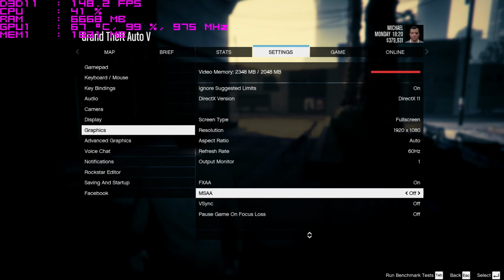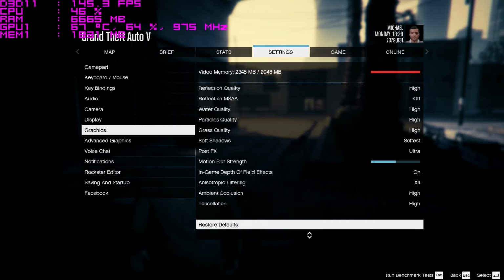Grand Theft Auto V | PC vs PS4 Settings Benchmark Revisited w/ Radeon R9 270 + i5-4690K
After a year and a half of game updates in Grand Theft Auto V, as well driver improvements, how much better does GTAV run?  Let's find out.

Reevaluated PS4 Equivalent Settings:

DX11
1920 x 1080p
FXAA Enabled

Population Density - 100%
Population Variety - 100%
Distance Scaling - 100%
Texture Quality - Very High
Shader Quality - Very High
Shadow Quality - High
Reflections Quality - High
Reflections MSAA - Off
Water Quality - High
Particles Quality - High
Grass Quality - High
Soft Shadows - Softest
Post FX - Very High
Motion Blur - 50%
In-Game Depth of Field Effects - On
Anisotropic Filtering - x4
Ambient Occlusion - High

System Specs:
GPU - Asus R9 270 2GB DirectCU II
RAM - 2 x 8 GB DDR3-1600
Mobo - Asrock H97M Micro-ATX
PSU - 630W Raidmax
Storage - Samsung 850 256 GB SSD + 1 TB 7200 RPM HDD + 320 GB 5400 RPM HDD